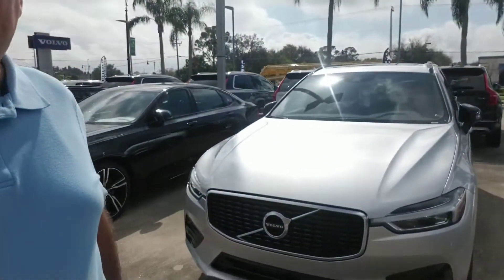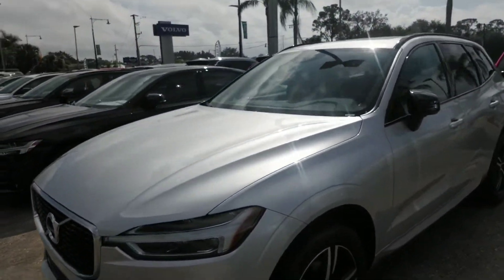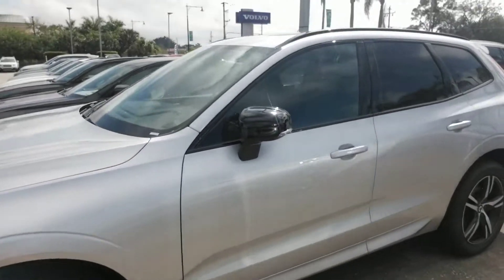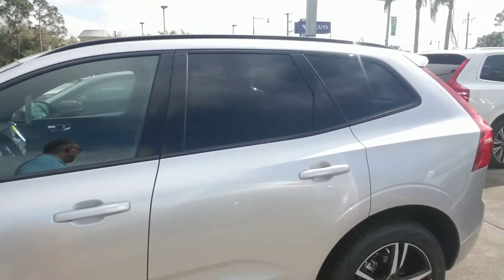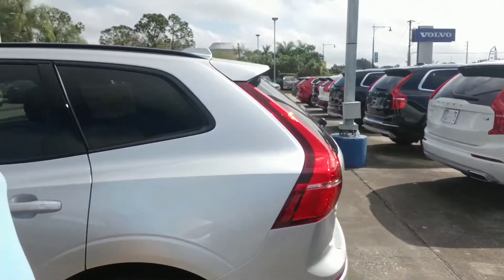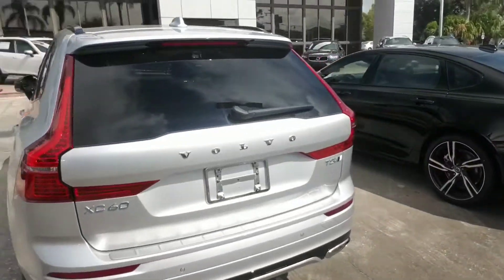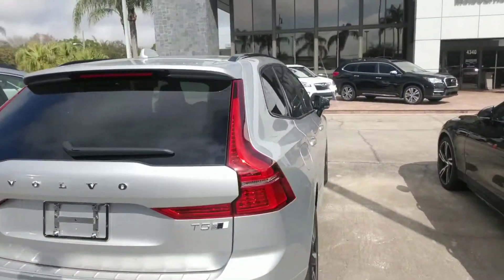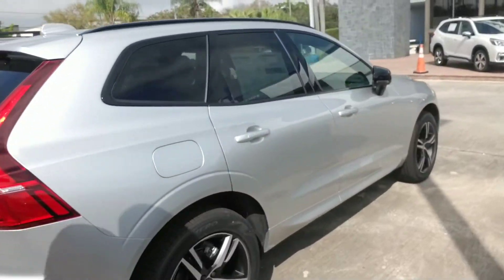Max Acree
Volvo XC60